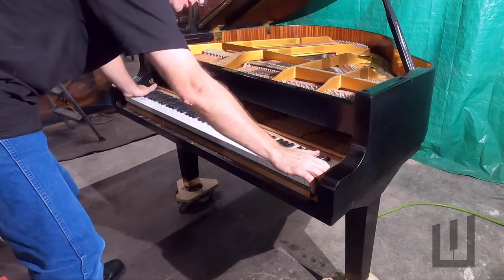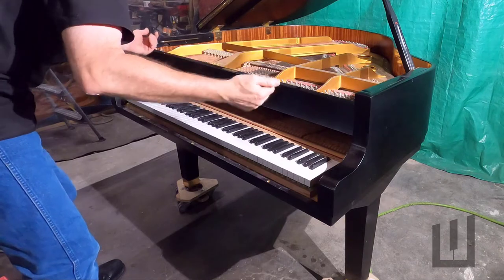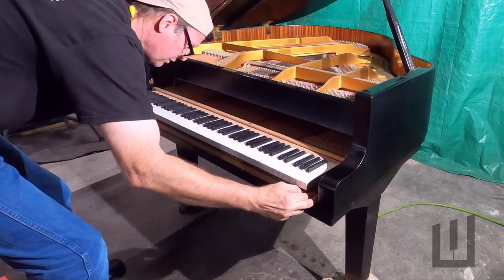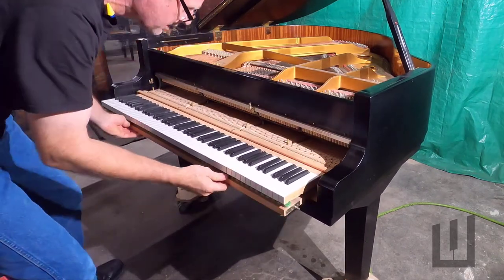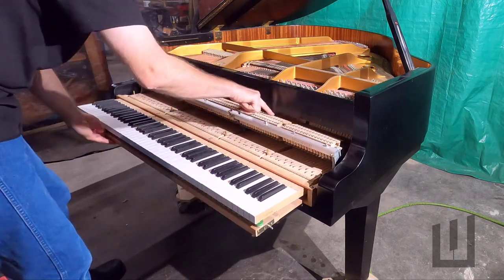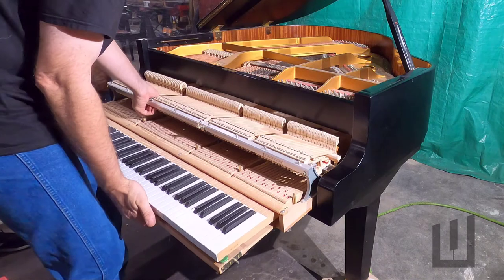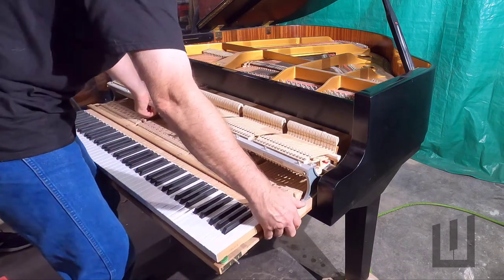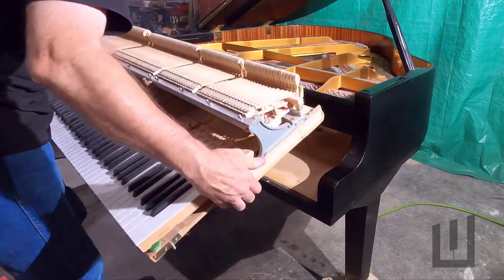Tips on Removing a Grand Piano Action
How to remove the action of a grand piano.